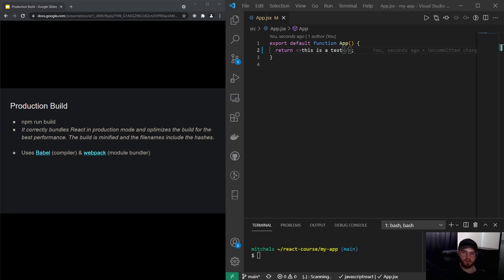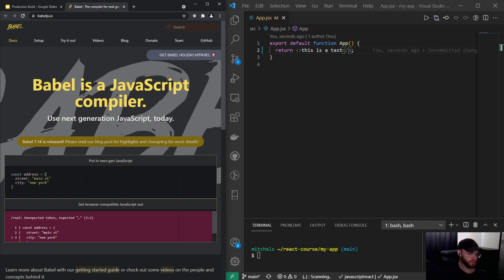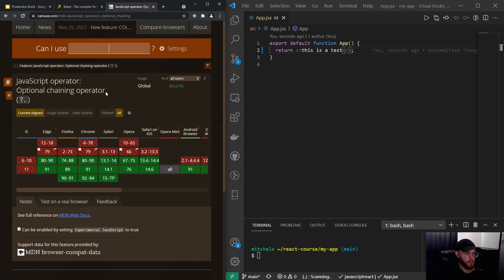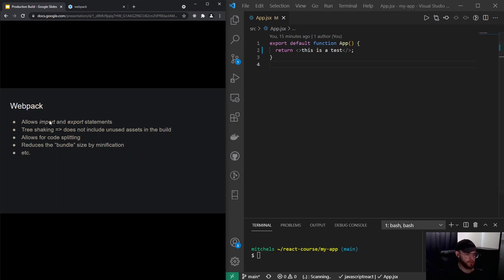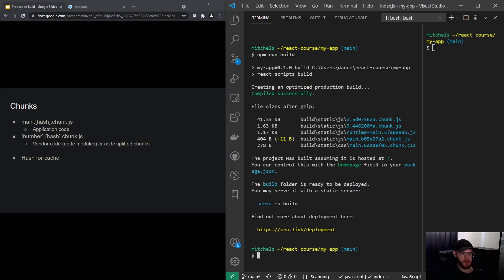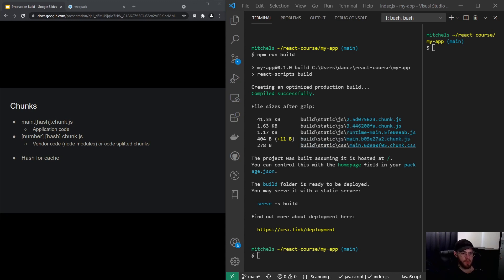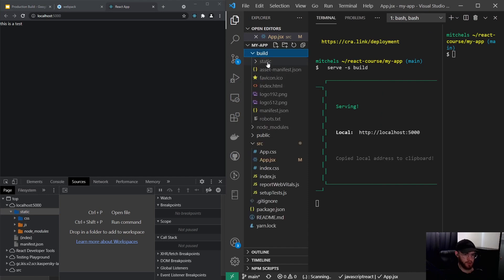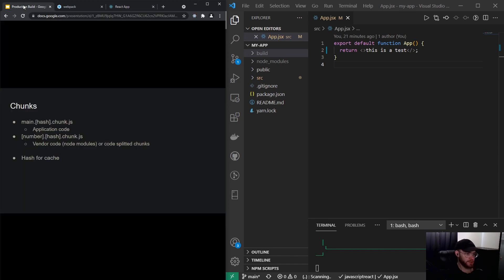React Course - Deployment - Production Build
Learn about the React Production Build.